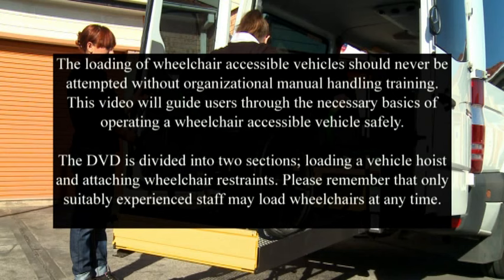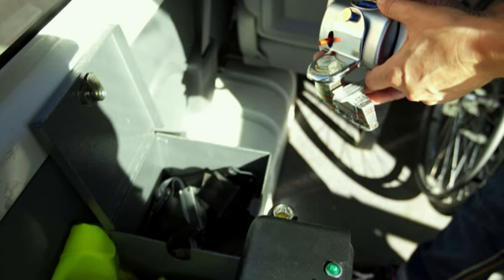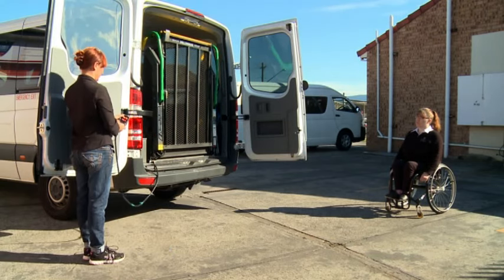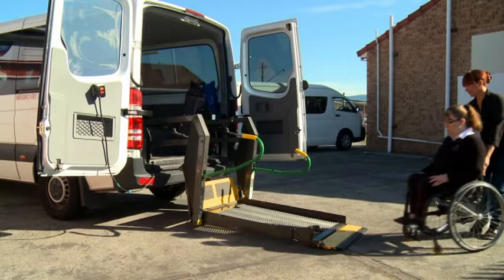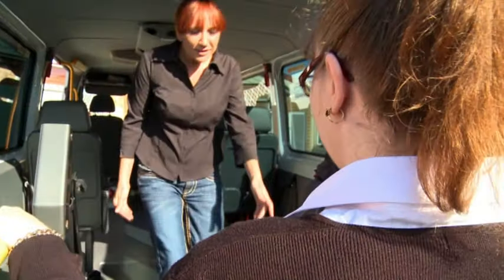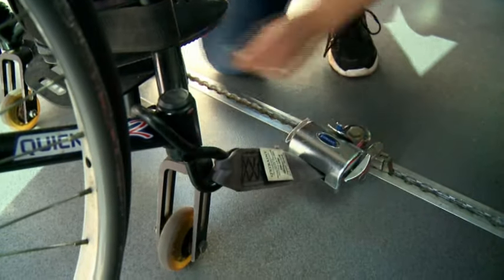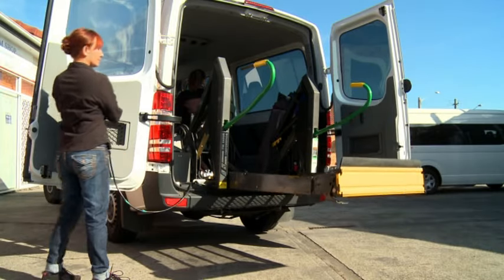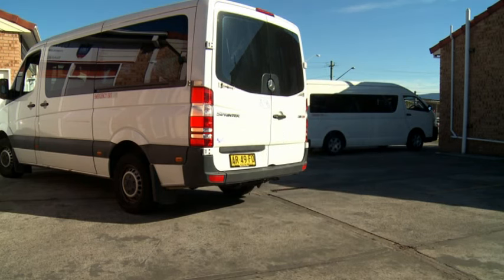Strapping Clients/Wheelchair in Vans